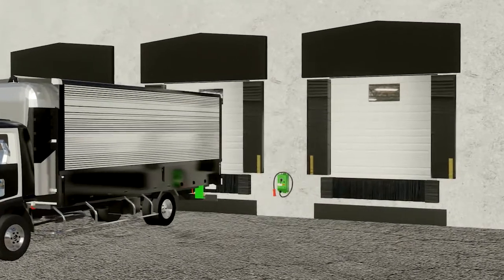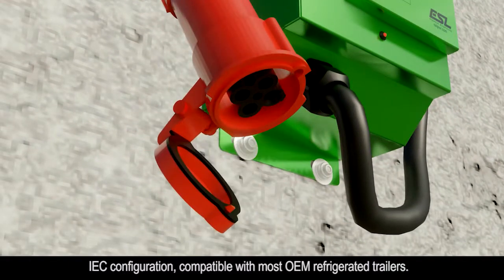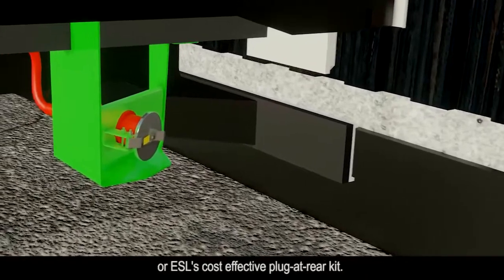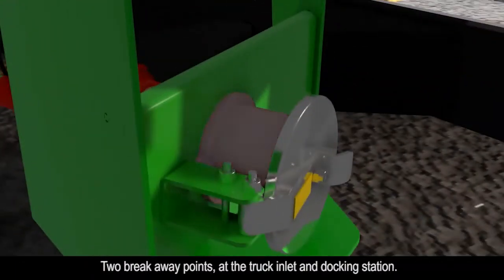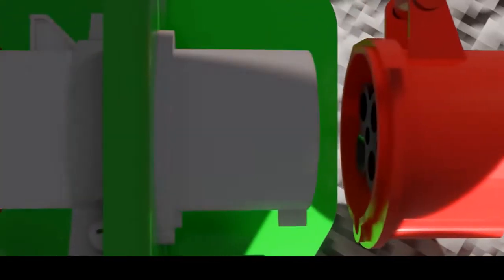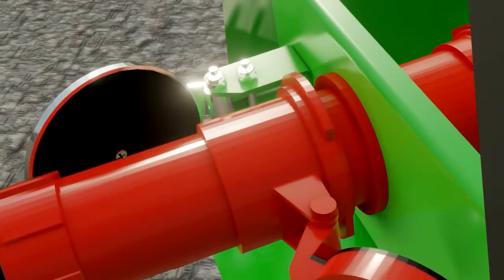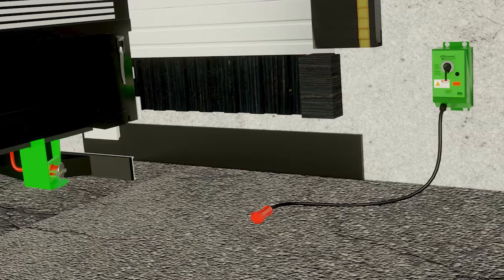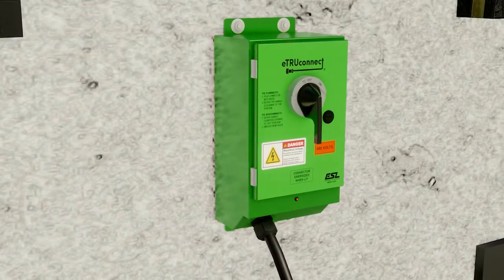ESL's eTRUconnect V2 - Refrigerated Truck-trailer Shore Power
Now with a smaller footprint easier access and simplified operation ESL's eTRUconnect V2 provides safe utility shore power to electric or hybrid refrigerated units on truck trailers eliminating emissions.